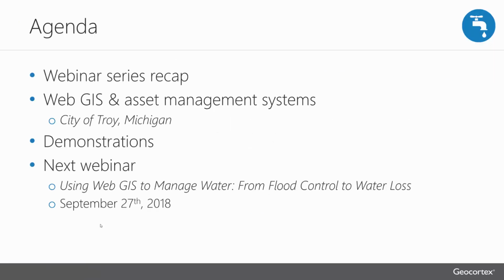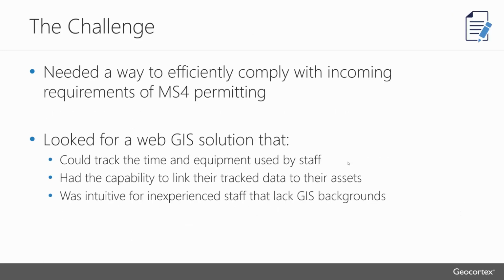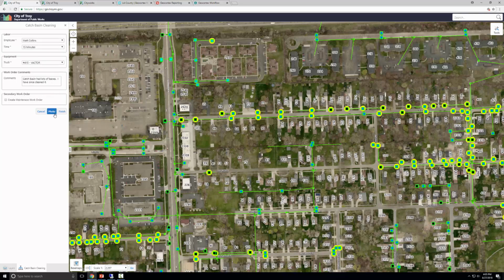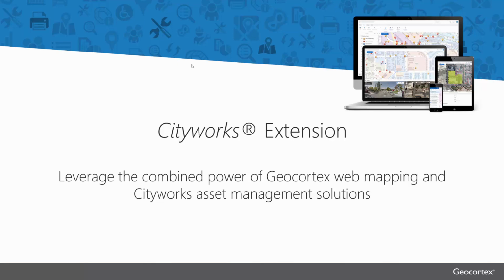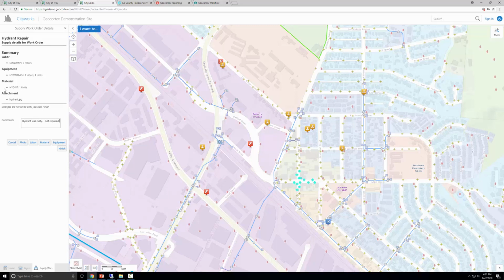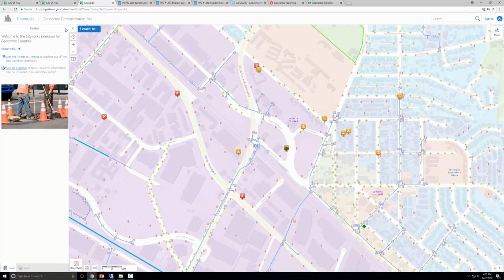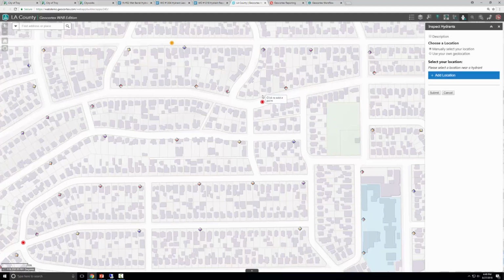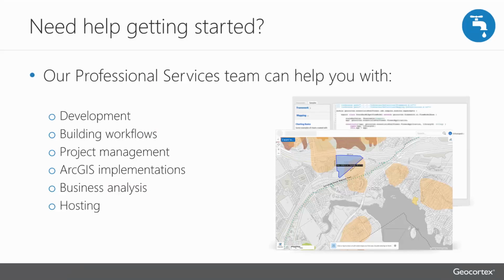Web GIS and Asset Management: Solutions for Water Management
We reveal several different ways web GIS and asset management solutions such as Cityworks®, elementsXS, Lucity®, and Accela® can quickly interconnect with one another and support tackling common (and uncommon) challenges head on.